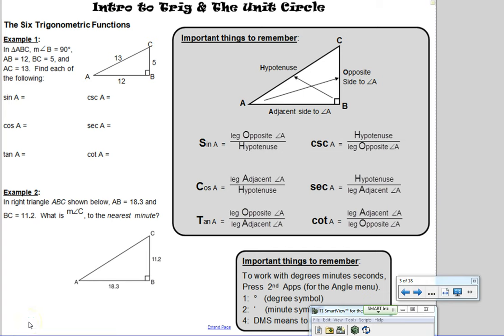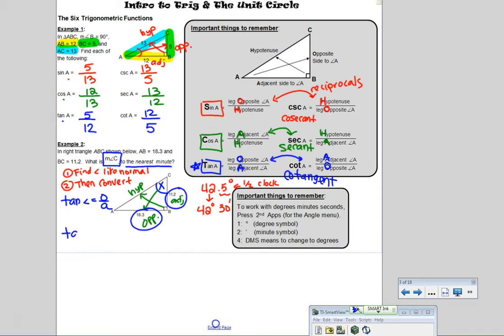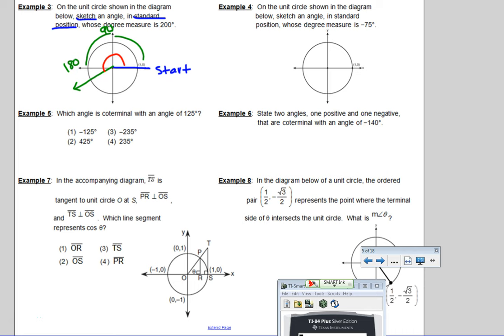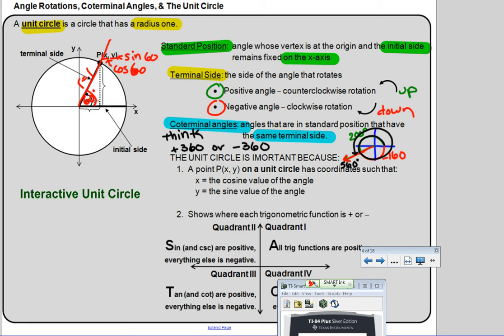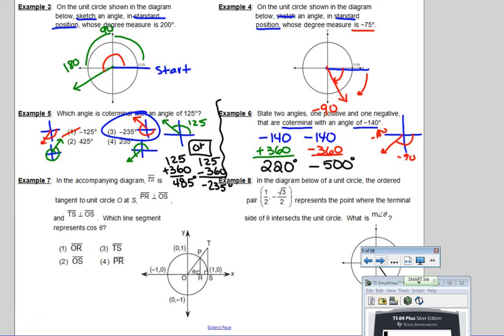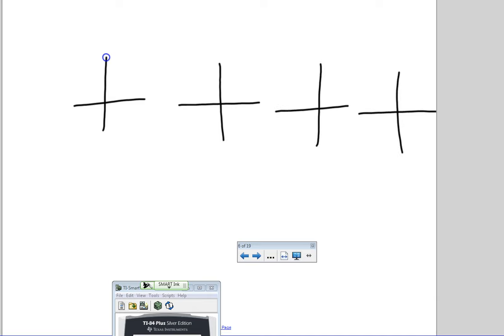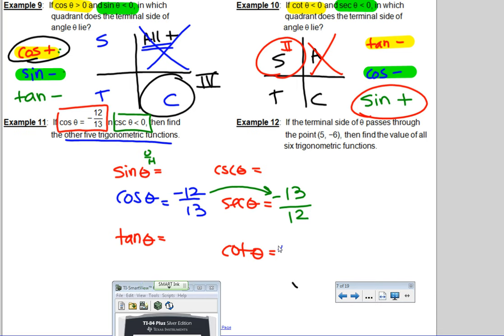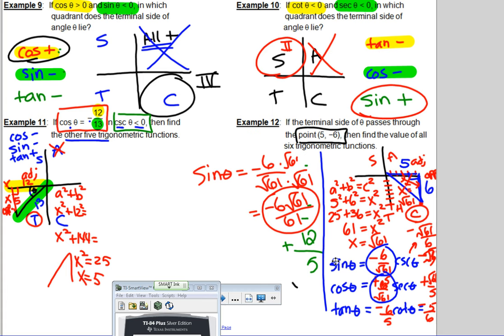Day 1 Intro to Trig & The Unit Circle